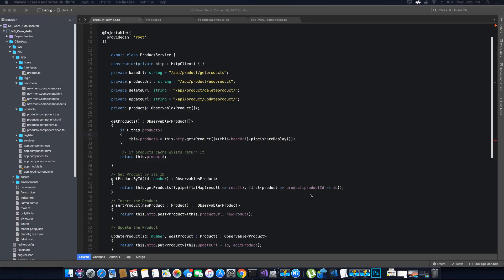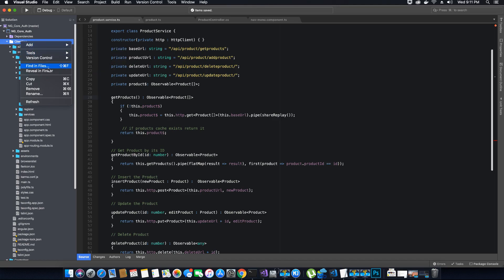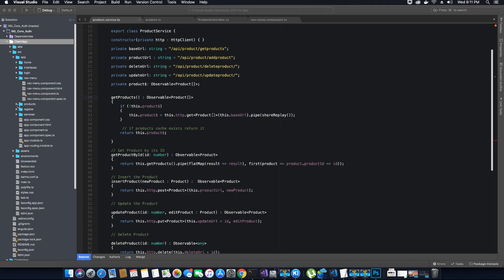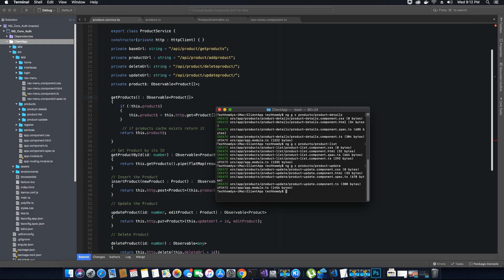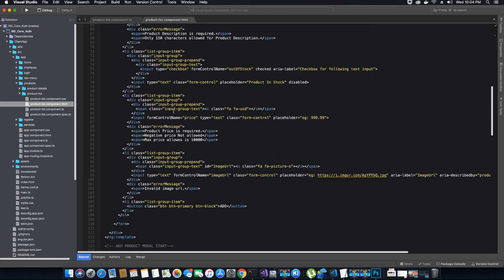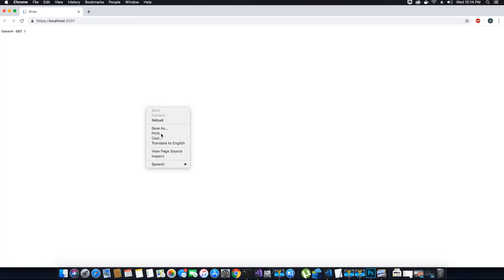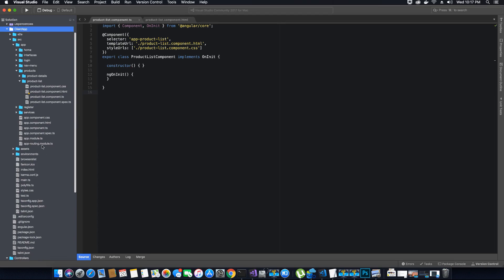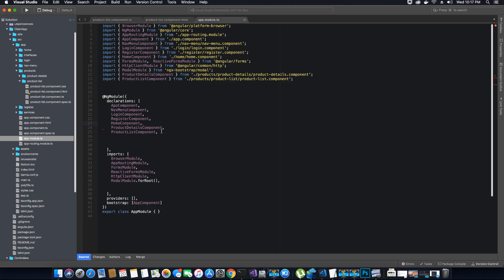Angular 7 | Asp.Net Core | Designing Product List Component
In this video tutorial we will be designing the Product Detail Component and also will be creating the required components for the Product Model.